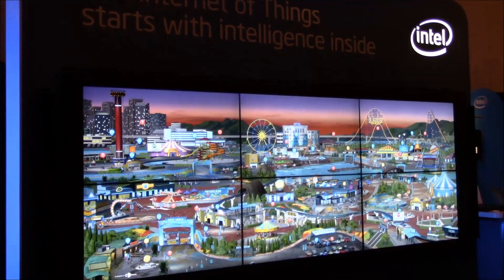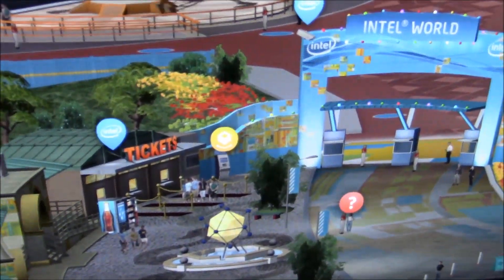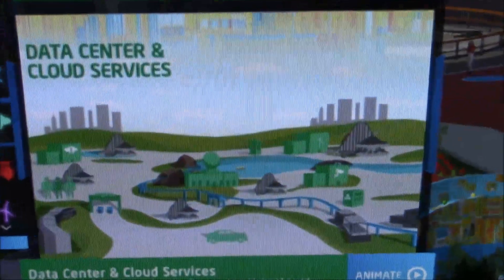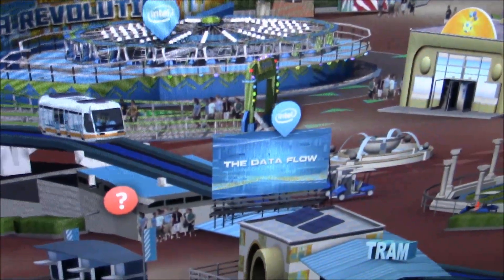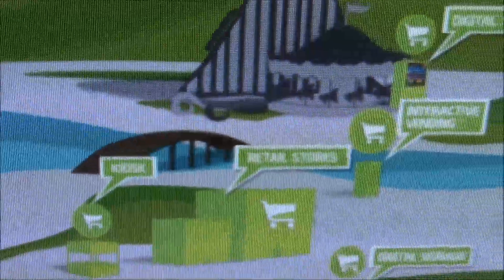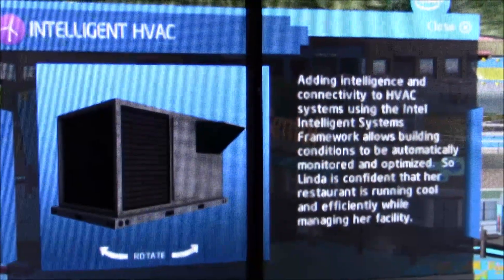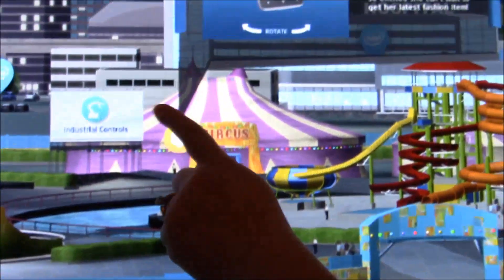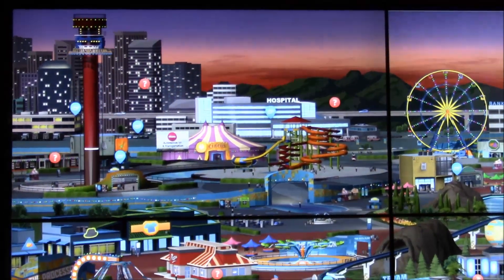Intel's Internet of Things - Machine to Machine Theme Park "themed" Display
Intel has done a great job using a theme park and all its human touch points to display how technology can maximize the human experience, ROI, data capture and usage, marketing and customer service interaction and more.  Enjoy!